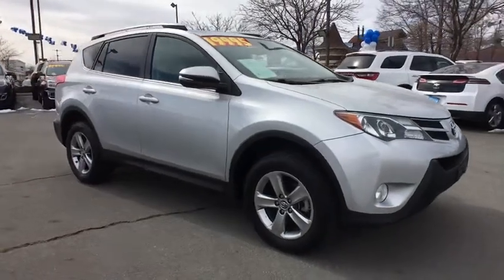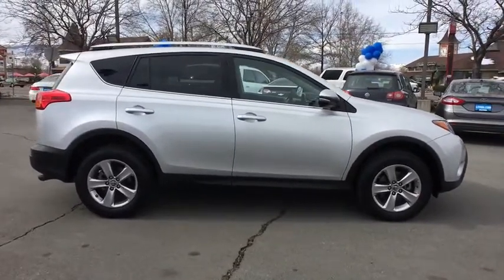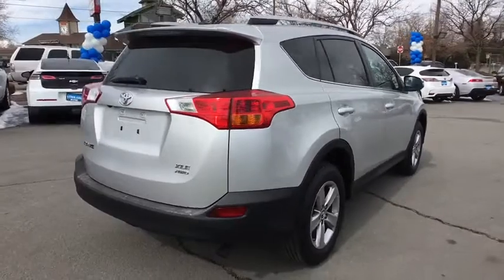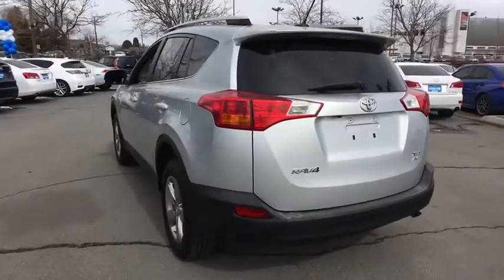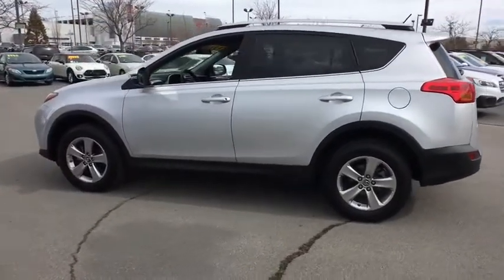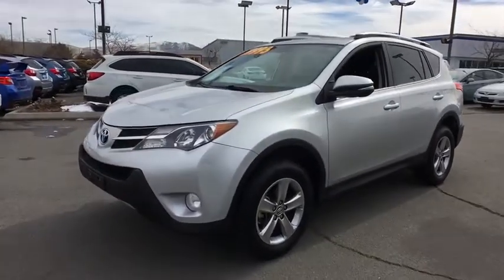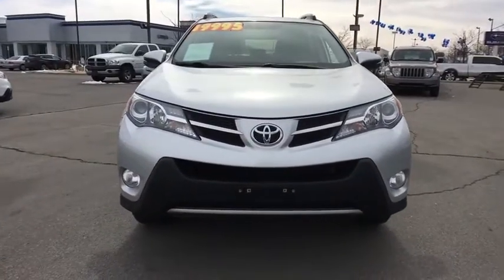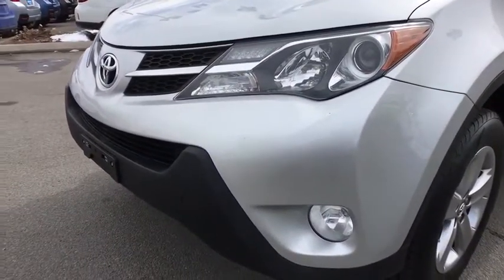2015 TOYOTA RAV4 Northern Nevada, Reno, Lake Tahoe, Carson City, Roseville, NV FW351573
CLASSIC SILVER METALLIC USED 2015 TOYOTA RAV4 available at Lithia Subaru of Reno in Northern Nevada. Servicing the Reno, Lake Tahoe, Carson City, and Roseville, NV area.
2015 TOYOTA RAV4 AWD 4DR XLE - Stock#: FW351573 - VIN#: 2T3RFREV9FW351573

XLE trim. FUEL EFFICIENT 29 MPG Hwy/22 MPG City!, PRICED TO MOVE $300 below Kelley Blue Book! Sunroof, Bluetooth, iPod/MP3 Input, Dual Zone A/C, CD Player, All Wheel Drive, Alloy Wheels, Satellite Radio, Back-Up Camera. AND MORE!br /br /KEY FEATURES INCLUDEbr /Sunroof, All Wheel Drive, Back-Up Camera, Satellite Radio, iPod/MP3 Input, Bluetooth, CD Player, Chrome Wheels, Dual Zone A/C. Rear Spoiler, MP3 Player, Privacy Glass, Keyless Entry, Steering Wheel Controls. Toyota XLE with CLASSIC SILVER METALLIC exterior and BLACK interior features a 4 Cylinder Engine with 176 HP at 6000 RPM*. br /br /EXPERTS RAVEbr /Edmunds.com explains Roomy interior for people and cargo; strikes a good balance between ride comfort and sure-footed handling.. Great Gas Mileage: 29 MPG Hwy. br /br /A GREAT VALUEbr /This RAV4 is priced $300 below Kelley Blue Book. br /br /OUR OFFERINGSbr /At Lithia Reno Subaru you'll get a great vehicle, at a great price, with the experience and dedication of our team behind you throughout the purchasing process, and the duration of your ownership of your Subaru automobile. Our service to you does not end at the sale. Call us anytime with questions. Our entire team at Lithia Reno Subaru is here to help. If you're looking to purchase from a dealership dedicated to its customers, come by Lithia Reno Subaru and experience our service for yourself! br /br /Price does not include $449 Dealer doc fee, taxes, and license fees. Price contains all applicable dealer incentives and non-limited factory rebates. You may qualify for additional rebates; see dealer for details.  br /